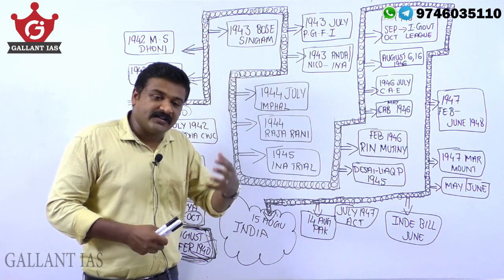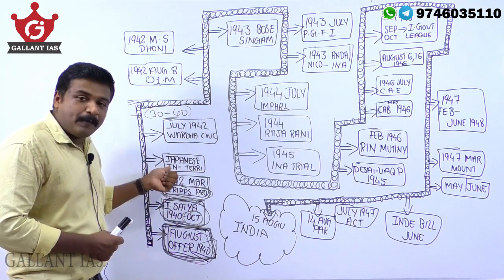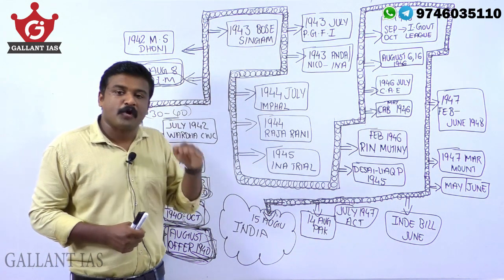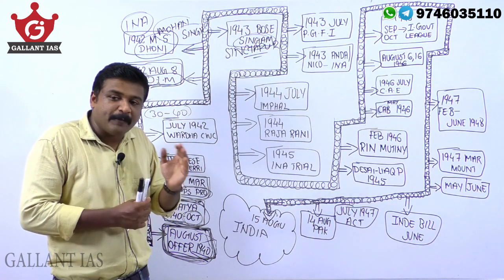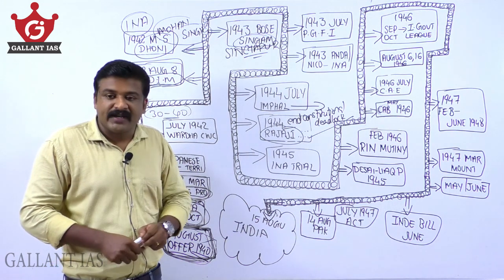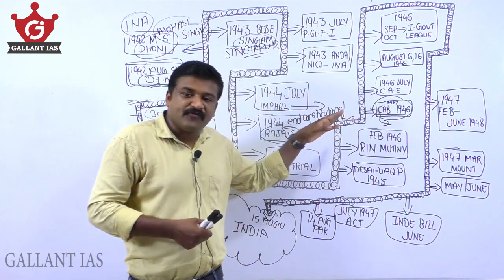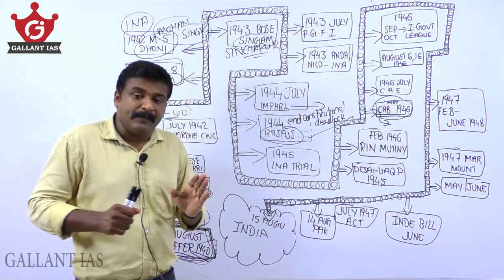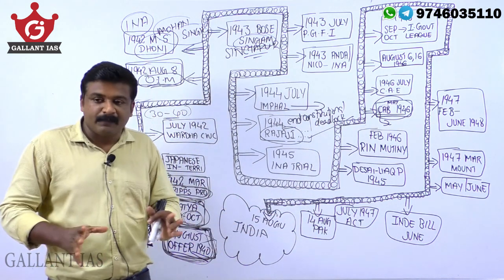Indian Independence Struggle -the core events |UPSC Prelims |Justin George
Hi,This video will help you to easily understand and revise the core events of Indian independence struggle in its final stage.This is important part of Modern India.